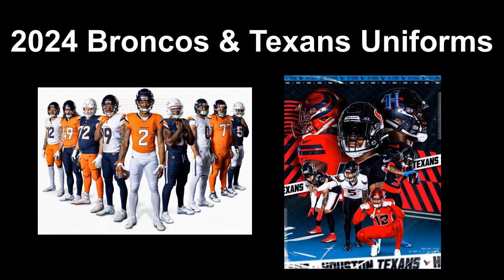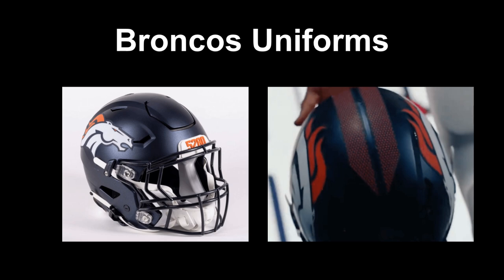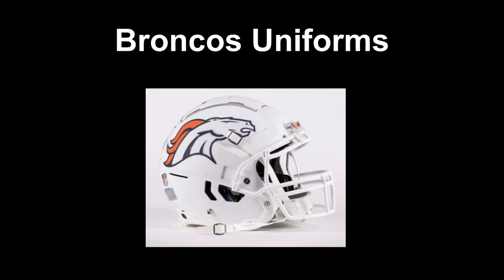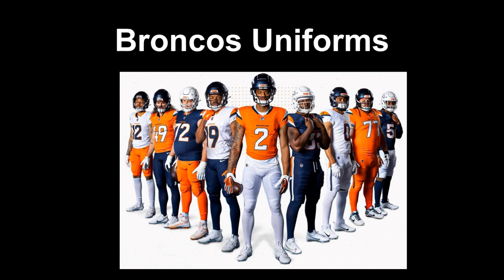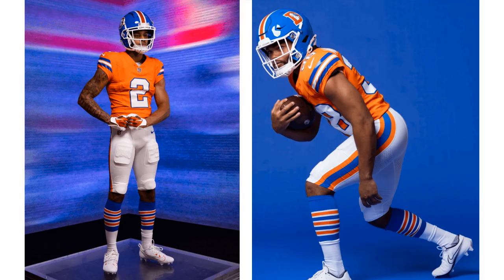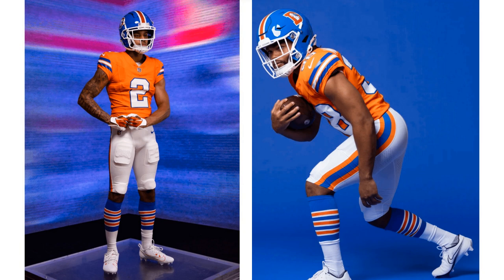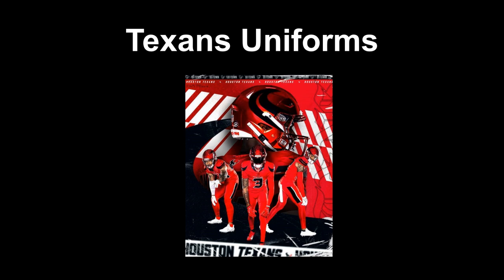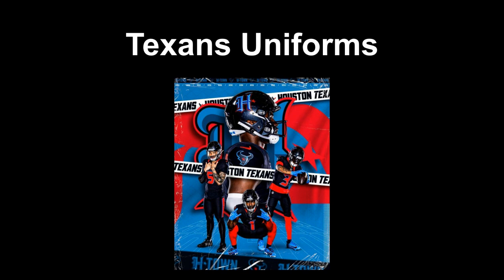Denver Broncos and Houston Texans New Uniforms Review